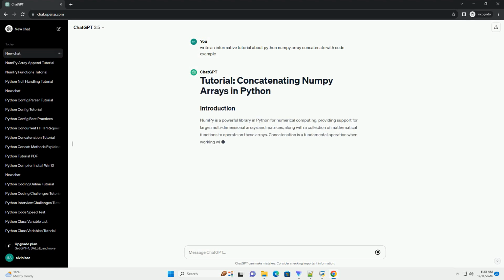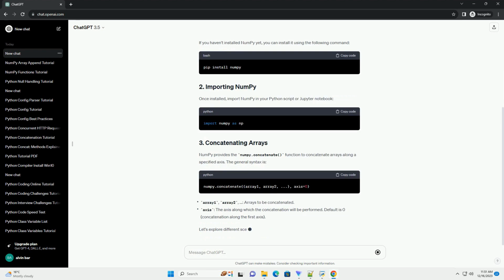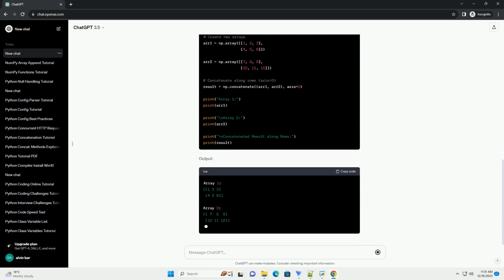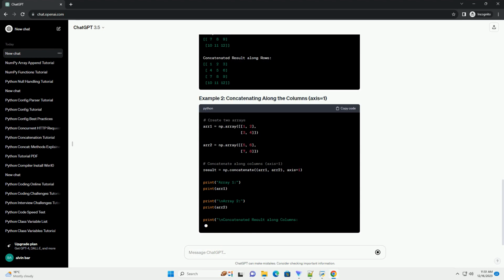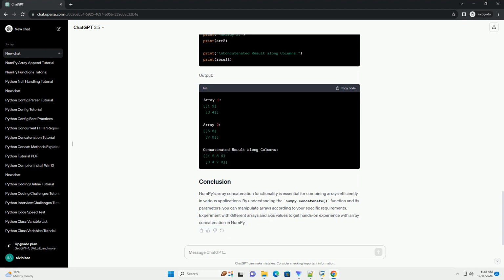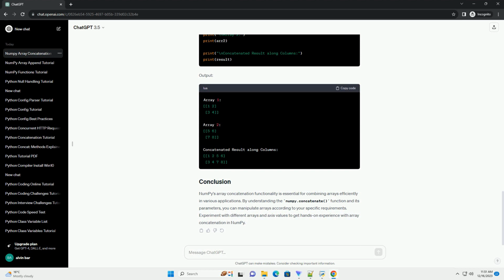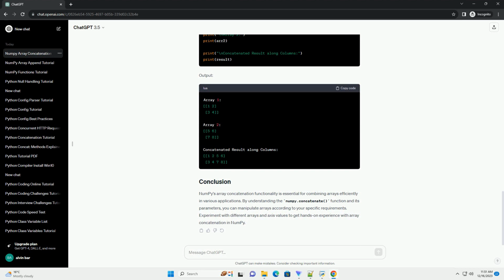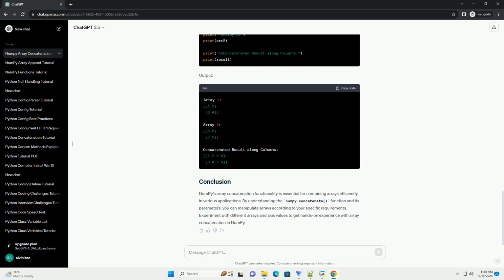python numpy array concatenate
NumPy is a powerful library in Python for numerical operations, particularly when working with arrays. One common operation is concatenating arrays, which means combining two or more arrays to form a new one. In this tutorial, we will explore the various ways to concatenate NumPy arrays with code examples.
NumPy provides the numpy.concatenate() function to concatenate arrays. The basic syntax is:
Let's start by concatenating two 1D arrays:
Output:
Concatenating 2D arrays requires specifying the axis along which the concatenation will occur. Let's concatenate two 2D arrays along rows and columns:
Output:
You can concatenate arrays along a specific axis using the axis parameter. Here's an example with 3D arrays:
Output:
NumPy also provides the numpy.vstack() and numpy.hstack() functions for vertical and horizontal stacking, respectively. These functions are shortcuts for concatenating along the first axis (vstack) and second axis (hstack).
Output:
In this tutorial, we covered the basics of concatenating NumPy arrays. Understanding these techniques is crucial for manipulating and combining arrays in scientific computing and data analysis using Python. Experiment with different examples to solidify your understanding of array concatenation in NumPy.
ChatGPT
NumPy is a powerful library in Python for numerical computing, providing support for large, multi-dimensional arrays and matrices, along with a collection of mathematical functions to operate on these arrays. Concatenation is a fundamental operation when working with arrays, allowing you to combine multiple arrays along a specified axis. This tutorial will guide you through the process of concatenating NumPy arrays with practical examples.
If you haven't installed NumPy yet, you can install it using the following command:
Once installed, import NumPy in your Python script or Jupyter notebook:
NumPy provides the numpy.concatenate() function to concatenate arrays along a specified axis. The general syntax is:
Let's explore different scenarios of array concatenation.
Output:
Output:
NumPy's array concatenation functionality is essential for combining arrays efficiently in various applications. By understanding the numpy.concatenate() function and its parameters, you can manipulate arrays according to your specific requirements. Experiment with different arrays and axis values to get hands-on experience with array concatenation in NumPy.
ChatGPT